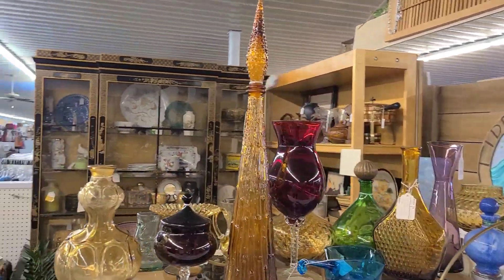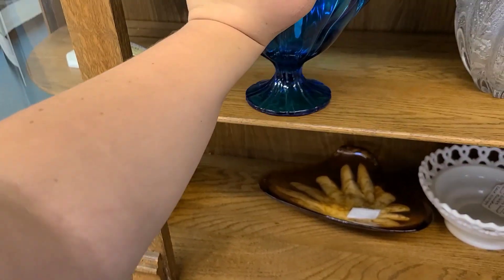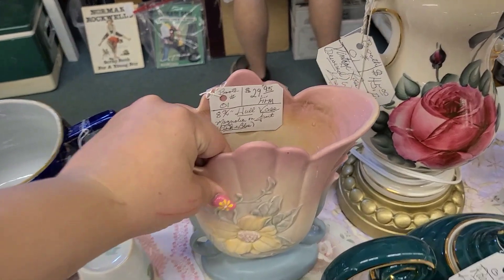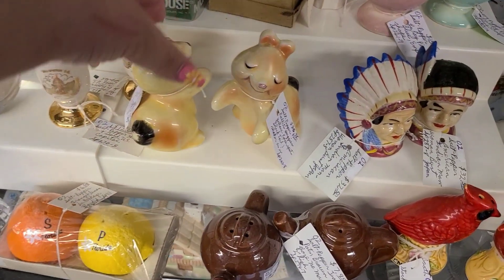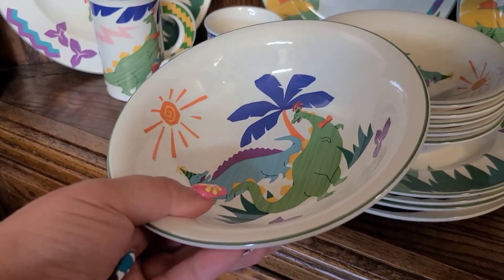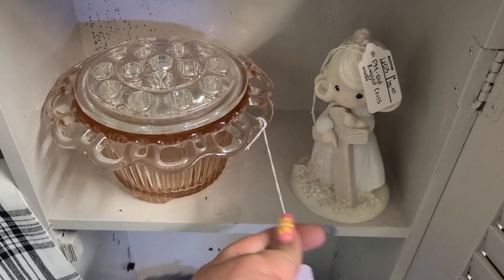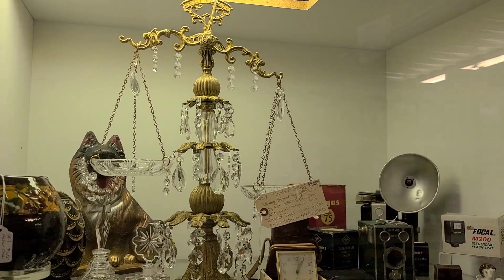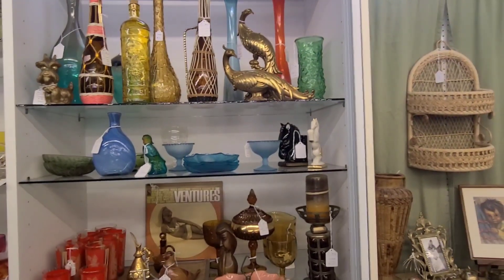Holy Empoli!! Tiffany glass collection, Genies, and more! | Antique with Me!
Hello everyone! Thank you for coming along with us as we shop in Farmington, Mo! we saw lots of glass at some great prices for collectors and even a few for resale! if you enjoyed, please remember to like and subscribe and leave a comment!

To keep up with our adventures, finds, and sales follow us ‎@kissmyglassantiques  on Instagram!